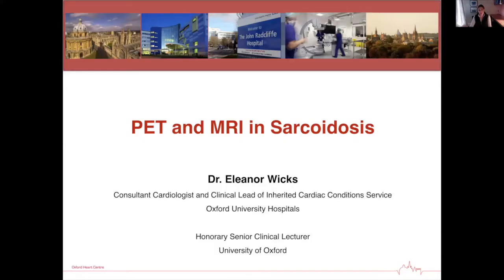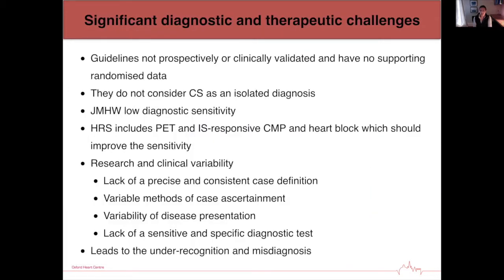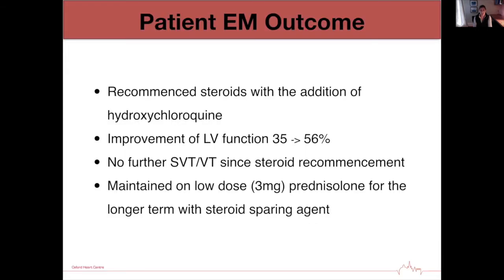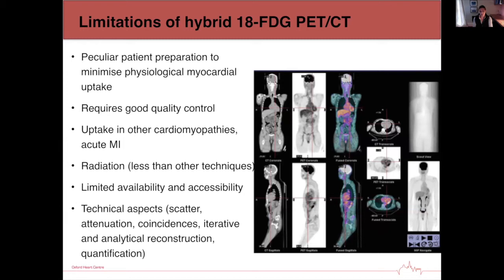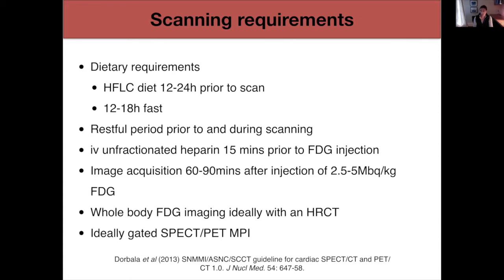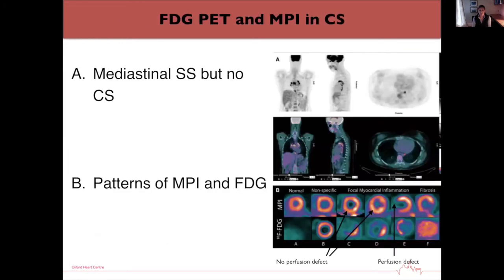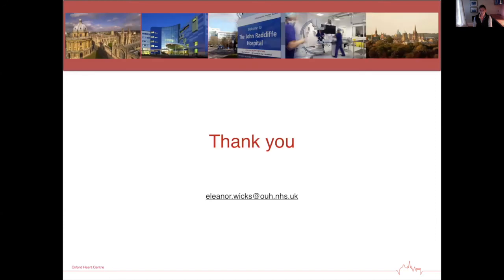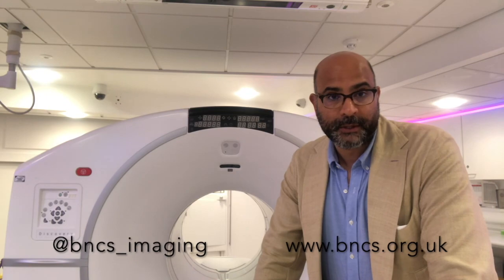Cardiac Sarcoidosis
Dr. Eleanor Wicks from Oxford University Hospitals, discusses multimodality and hybrid imaging in cardiac sarcoidosis.